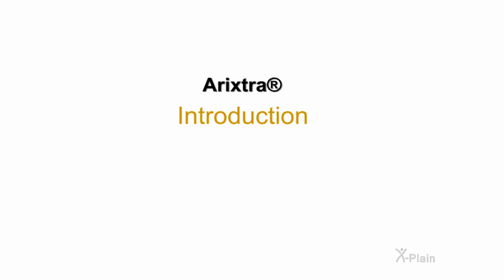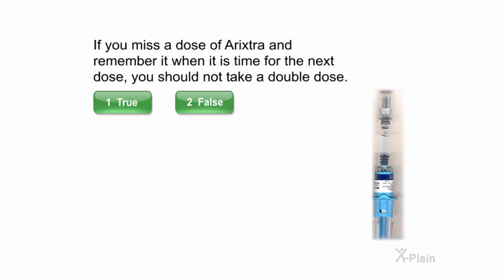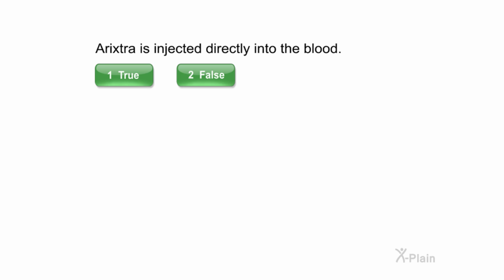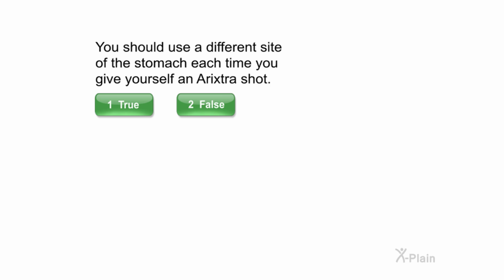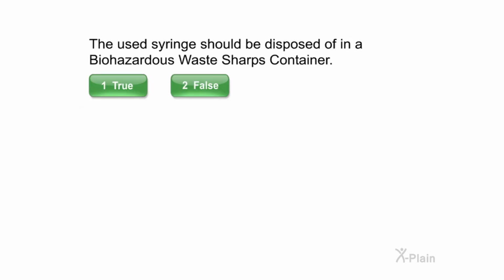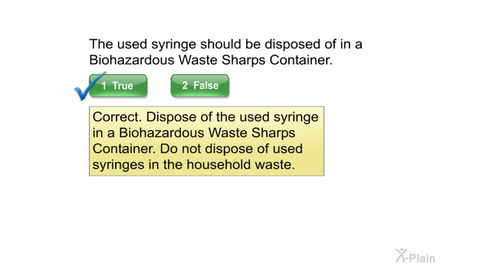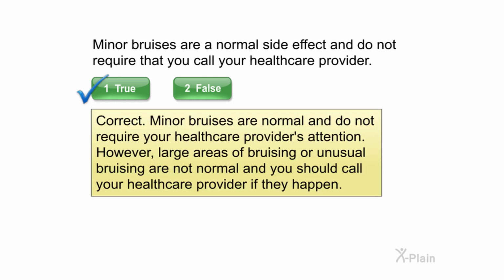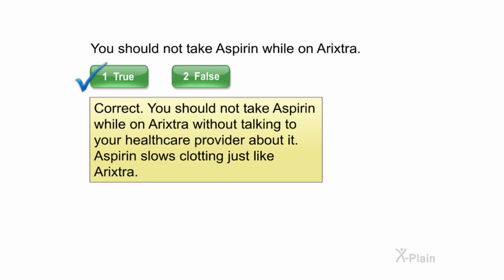Arixtra - Quiz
This quiz is for the educational video Arixtra.

rx190105 Arixtra